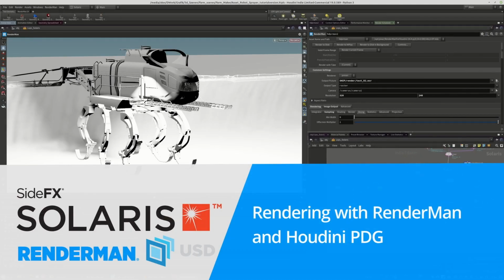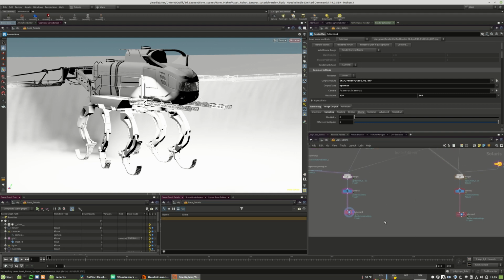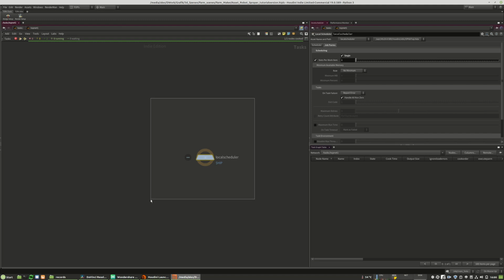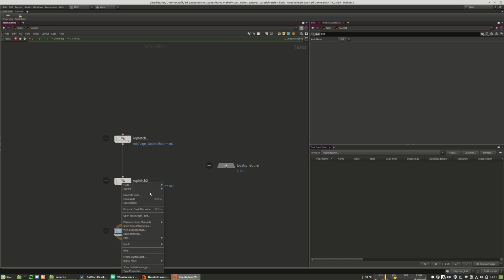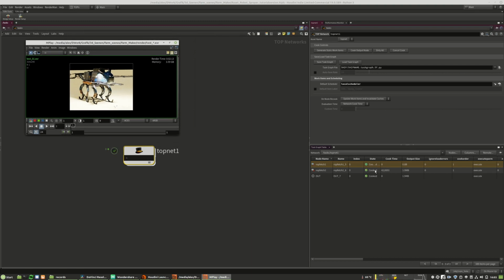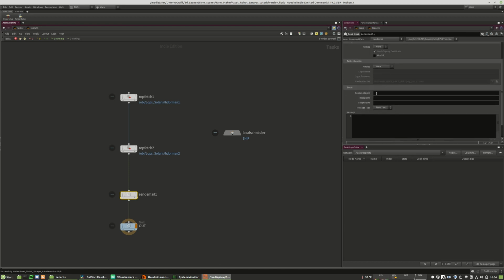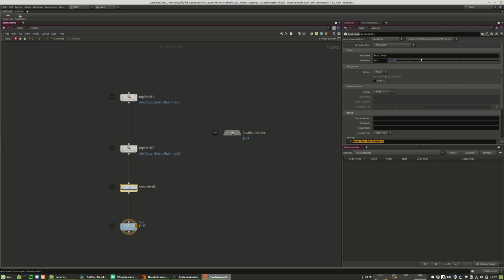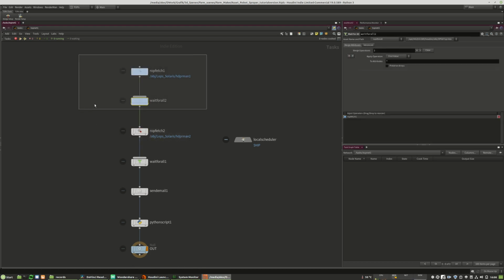Houdini Solaris for RenderMan | 13 | Rendering with RenderMan and PDG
Learn how to use the Procedural Dependency Graph [PDG] in Houdini to render your Solaris networks with RenderMan. Learn how to set up the PDG network and how you can fetch external HIP files.